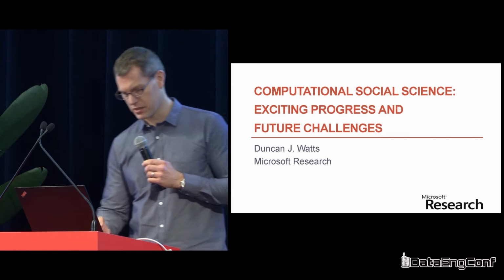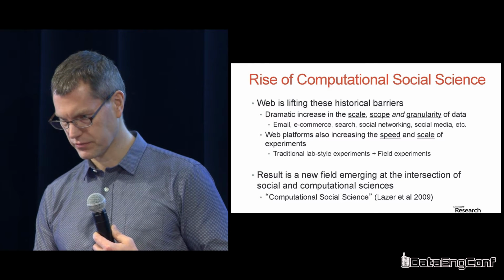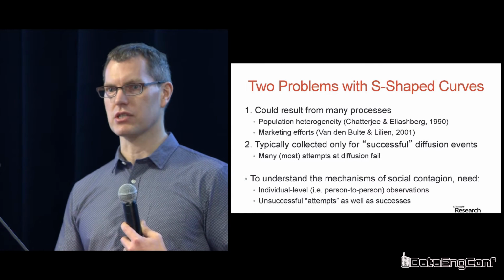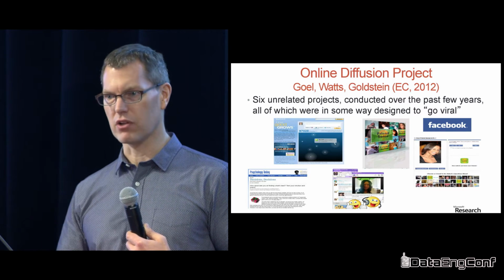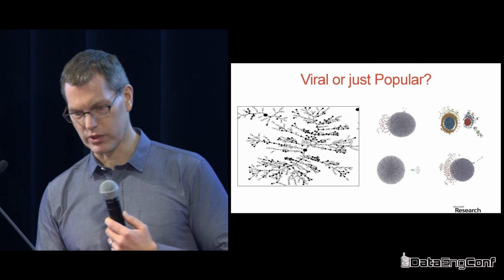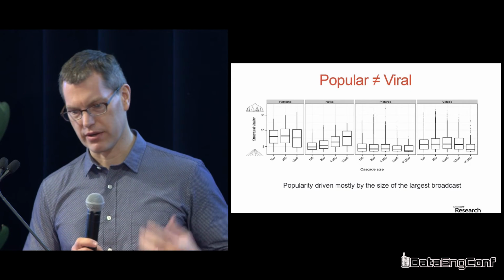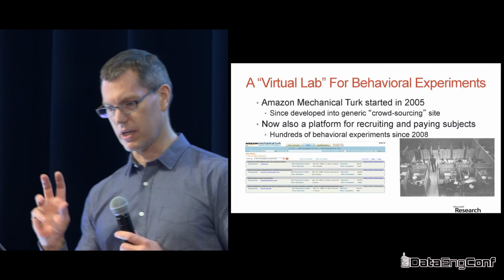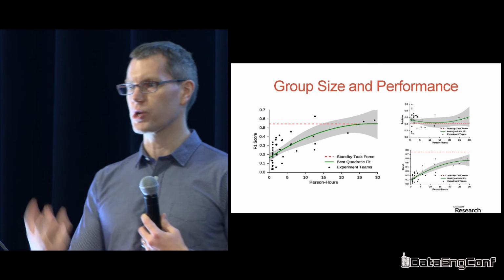Computational Social Science: Progress & Future Challenges by Duncan Watts | DataEngConf NY '16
Learn more about Duncan Watts and his talk on the progress and future challenges of computational social science